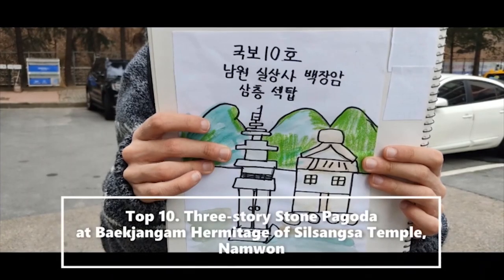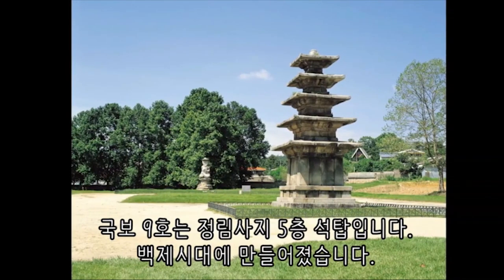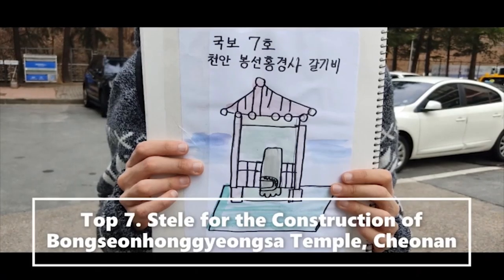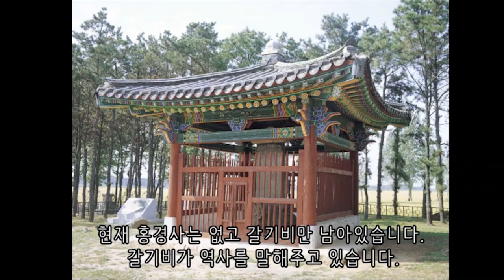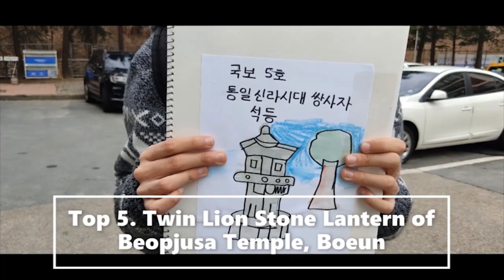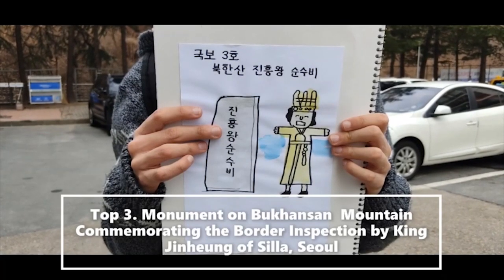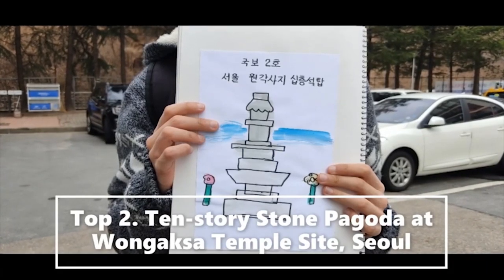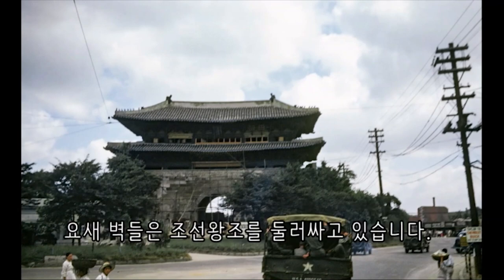공공 외교 UCC 공모전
공공 외교 UCC 공모전에 참여합니다.
광고 시청은 영상 제작에 많은 도움을 줍니다. 감사합니다.
Full watching Ads is helpful to make video.
Thank you for your support and interest.